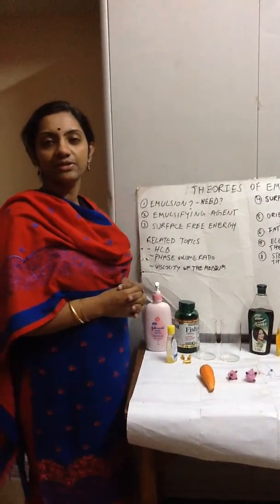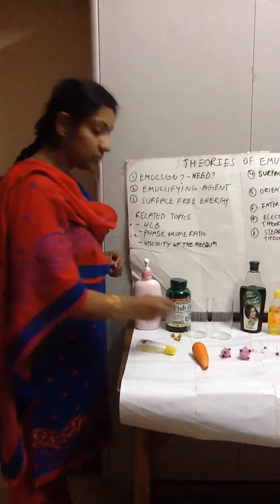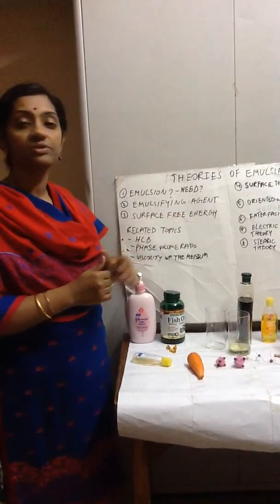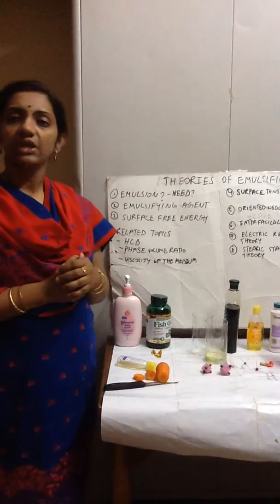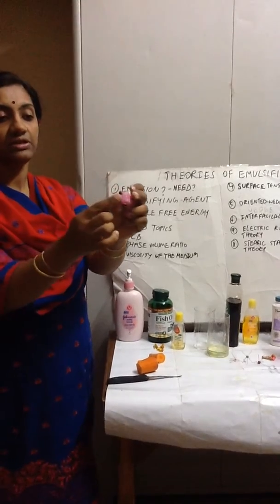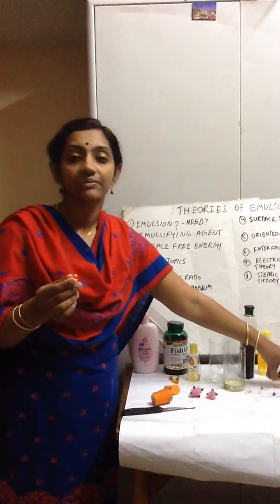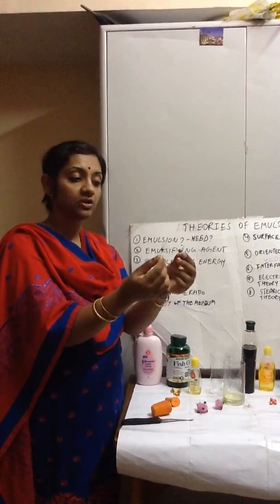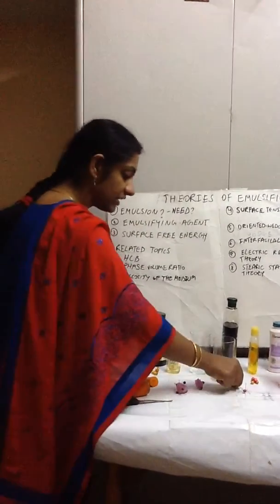My Edited Video Theories of emulsification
I created this video with the YouTube Video Editor This is a home video and meant for the first year graduation students of pharmacy.